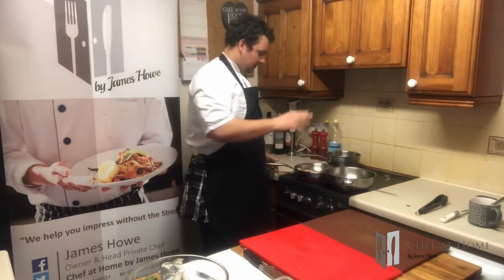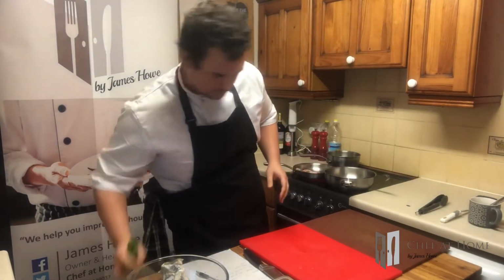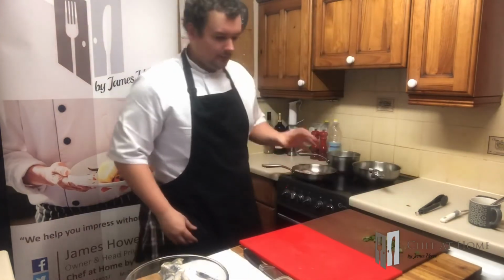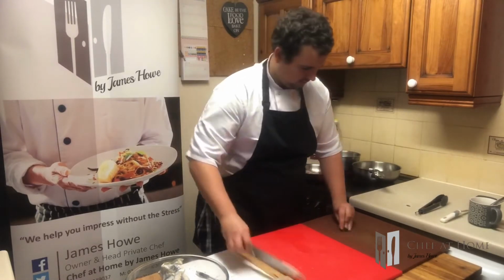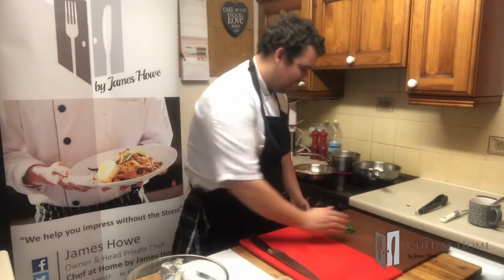Mystery ingredient cooking challenge | S.W.S.O | S1 E4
Mystery ingredient cooking challenge | S.W.S.O | episode #4

Each week you lovely people will be able to vote on the foods I will be challenged to produce a dish for my YouTube channel.

- You can vote for 5 foods
- I will not be aware of the results until the ingredients arrive
- I am allowed to use no more than 5 items from a limited larder
- I have only 10 mins to cook and serve the dish
- I am allowed only 10 mins to think of my dish & gather equipment

Have fun stitching me up guys

00:00 Intro
00:32 The reveal
01:50 Cook!
06:11 Verdict

James of Chef at Home provides video tutorials, how to's, recipes, tips, tricks and general discussion about all things food! Plus much more projects to come.

Please click through to the links above and check out what else I have been upto.

Hi my name is James Howe, I started as a commis chef in 2006 and have loved it! I trained in a lovely 4 star hotel in Scarborough, North York’s & on to Michelin starred restaurant in the Yorkshire dales. I got my first head chef role when I turned 22 and put my stamp on the culinary map. In 2017 I moved with my wife to norfolk & started my business. Ever since I have gone from strength to strength. From a small catchment in Norfolk to National coverage and a growing team. Largely owed to my ‘philosophy’ – “British flavours, French Techniques, Yorkshire Portions